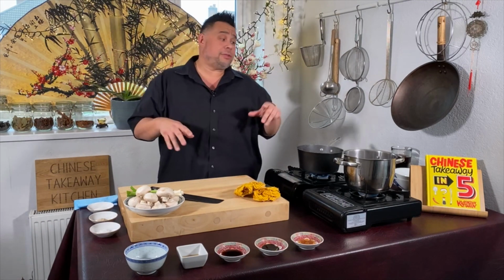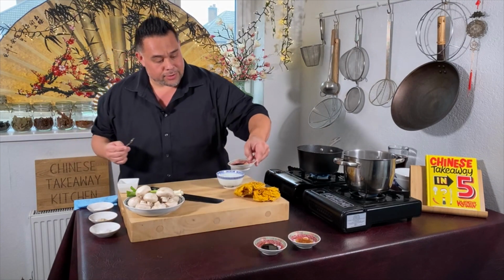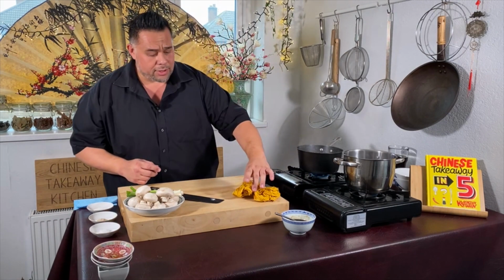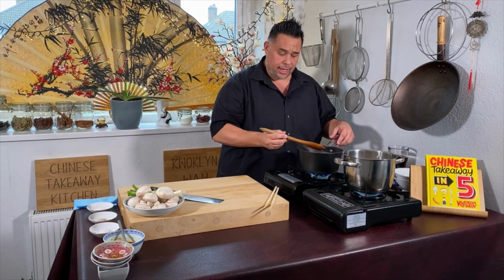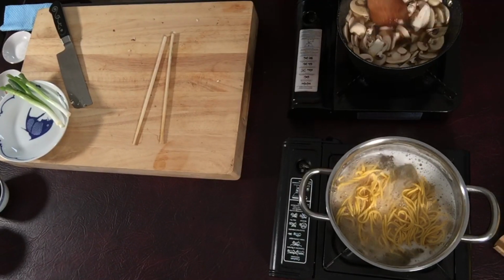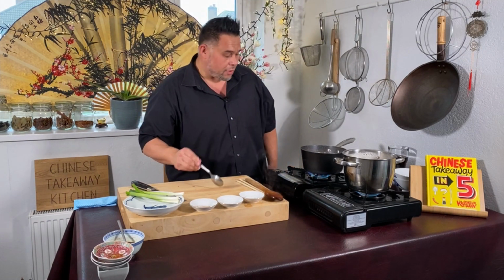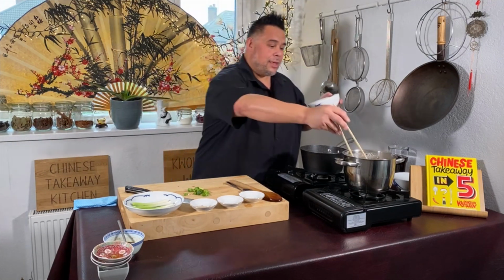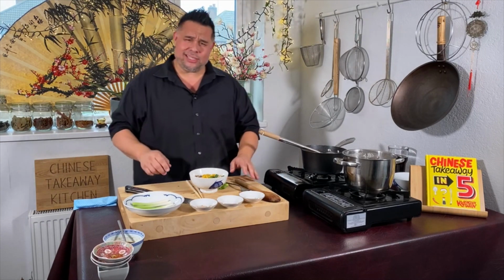Mushroom Noodle Soup - Chinese Takeaway Style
Slurpy noodles, earthy mushrooms and a hot, flavoursome broth; a staple food in China since the Han Dynasty of 206BCE and still much loved today by carnivores and veggies alike.

Preparation:  5 minutes
Cooking:  10 minutes
Serves:          2   (4 if served as a starter)

Ingredients
1 Litre of Chicken Stock (or you can use vegetable stock)
200g Button Mushrooms, thinly sliced
300g Wok ready noodles (You can use egg or rice noodles, medium thickness)
3 tbsp. Stir Fry Sauce (I teach you how in the video)
3 Spring Onions, cut into ringlets

Store Cupboard Ingredients
¼ tsp. White pepper
2 tsp. Sugar

Method
Place the dried noodle nests into a large bowl and cover with boiling water, allow to soak for 3 minutes, drain and set to one side.

In a medium sized saucepan add the vegetable stock and bring to the boil. Next add the mushrooms along with the stir fry sauce, sugar and white pepper. Bring back to the boil and then turn down to a low simmer for 1 minute, check seasoning, add salt and a bit more white pepper if needed. Arrange noodles into 2 bowls (4 bowls if this is a starter), pour over soup, and finally sprinkle with spring onions.